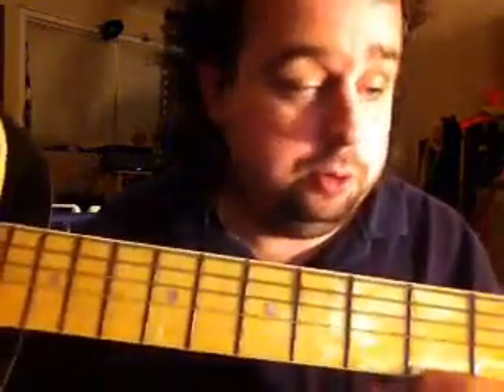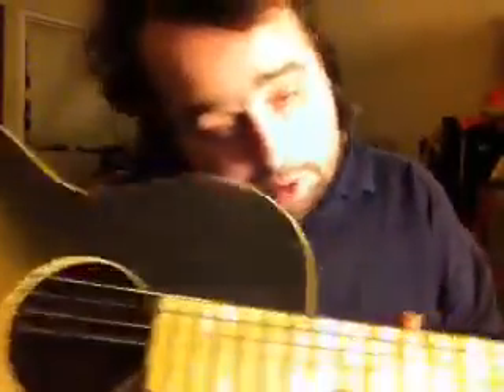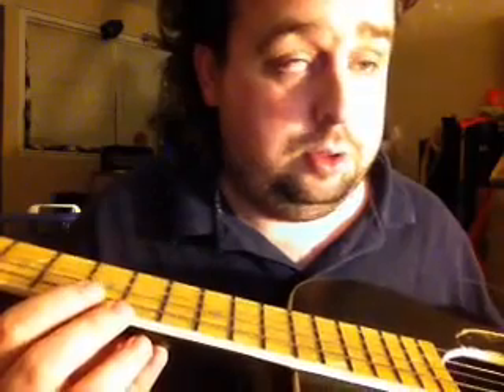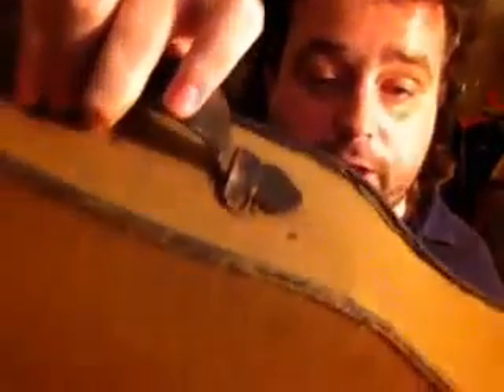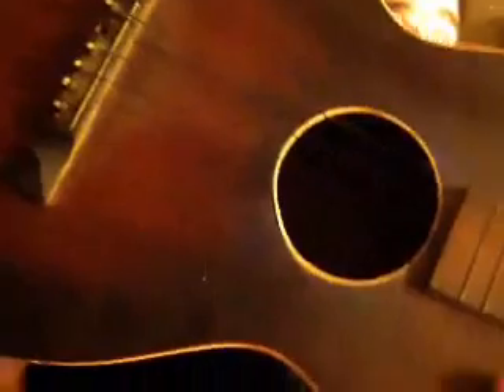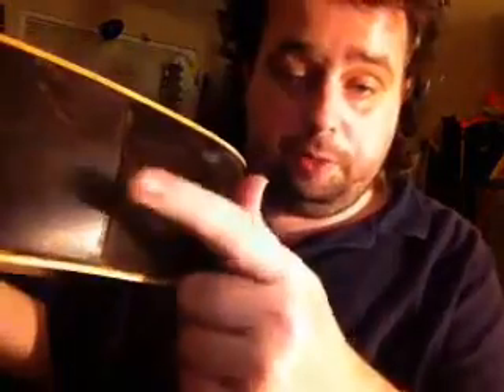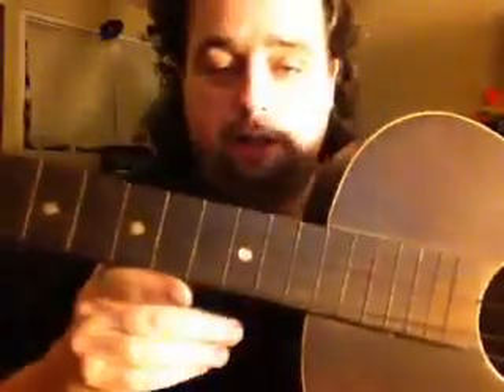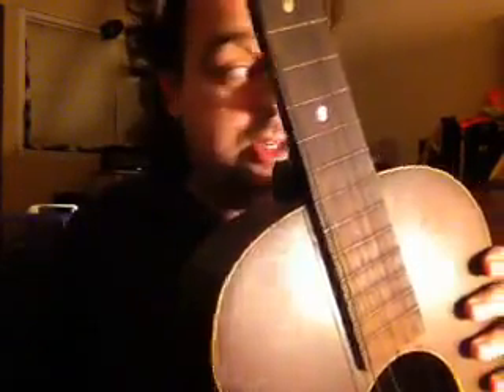A look at a couple acoustic guitars I got. 2017 video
Hey folks. Check out these two acoustic guitar I picked up and let me know what you think.